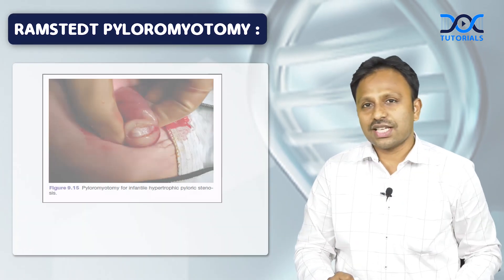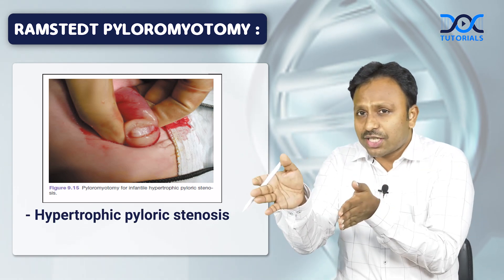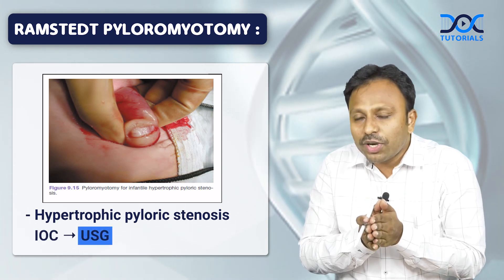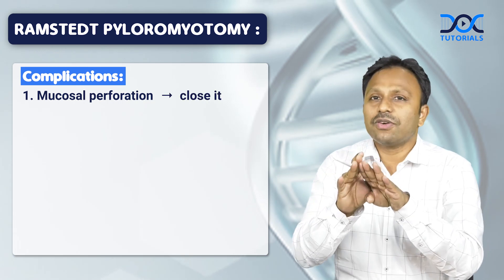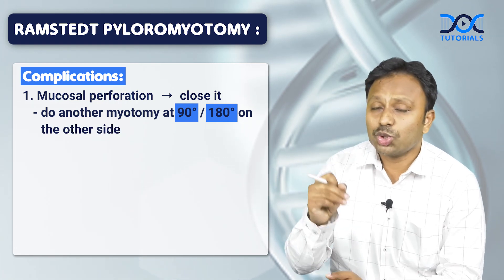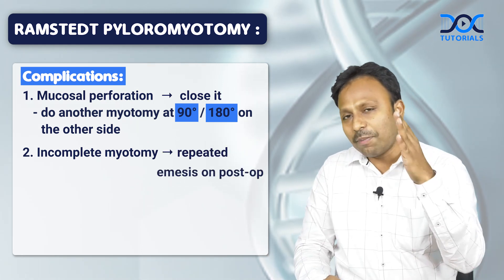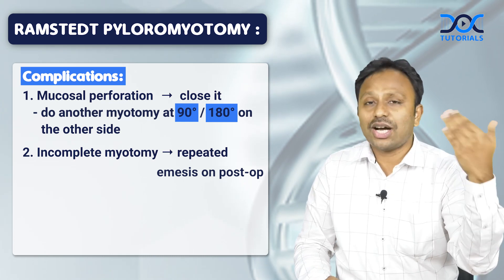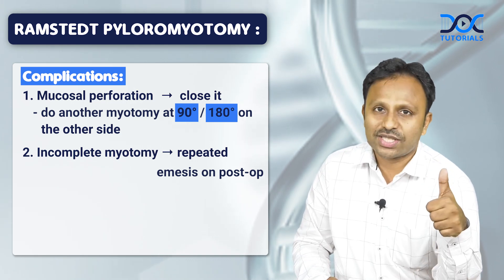Pediatric Surgery - Ramstedt Pyloromyotomy | Dr Raghul | Super Learning Bytes | DocTutorials